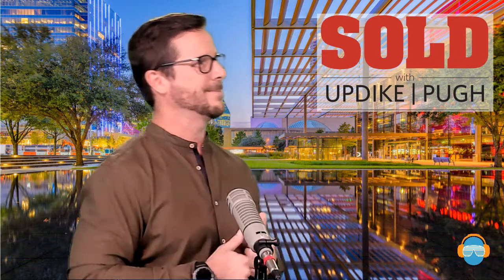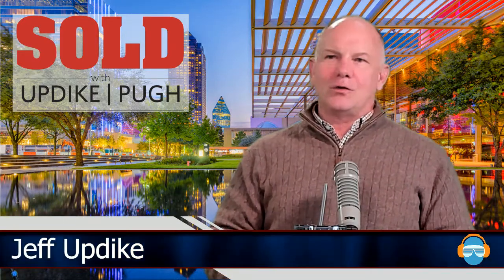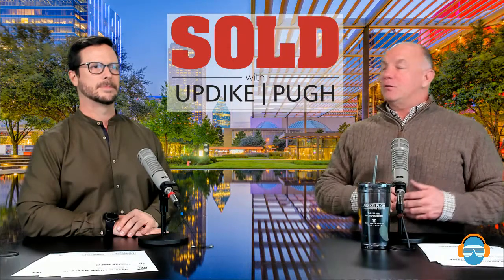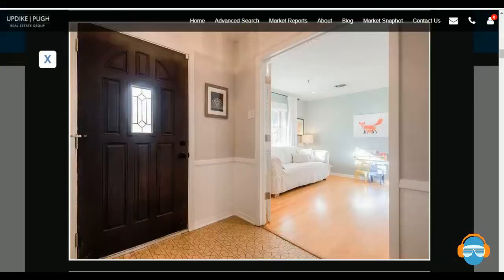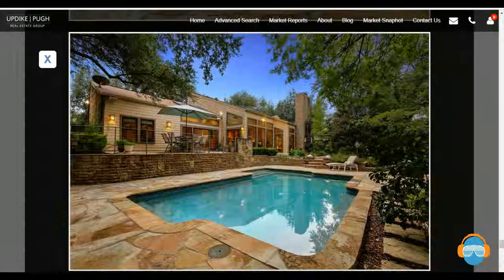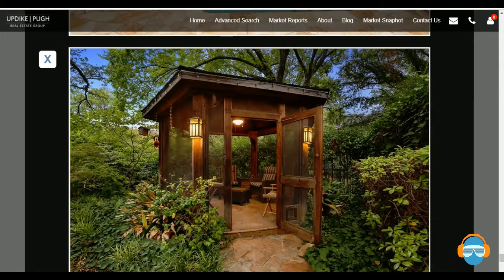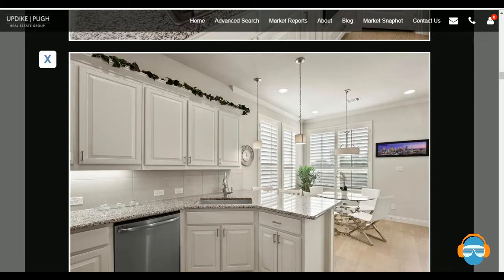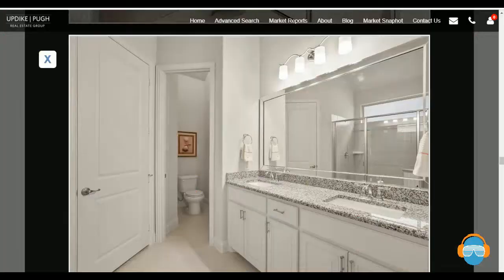SOLD With Updike Pugh: Episode 19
From the flurry of luxury high-rises to 2019 market expectations, we covered all the latest dallasrealestate trends!